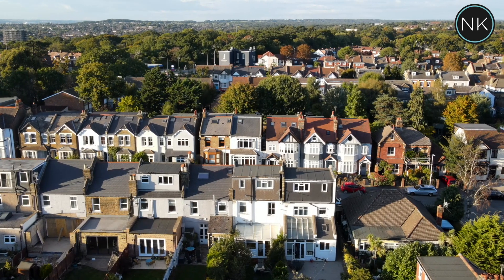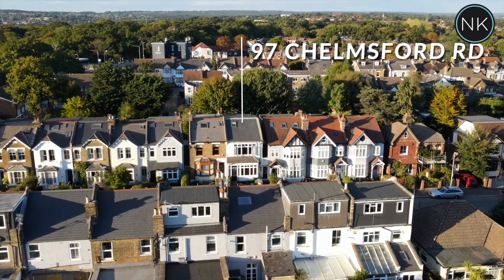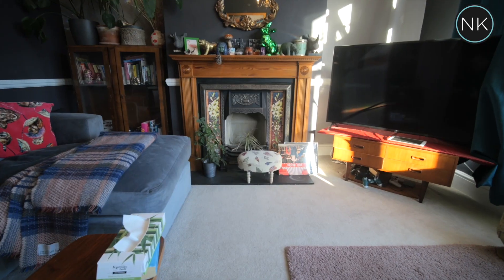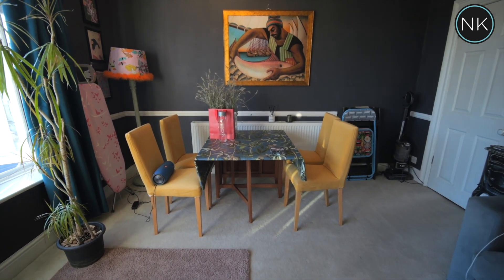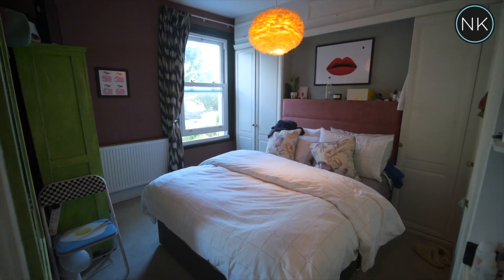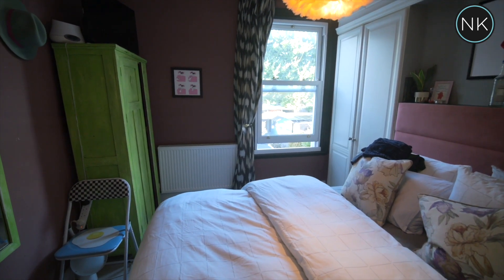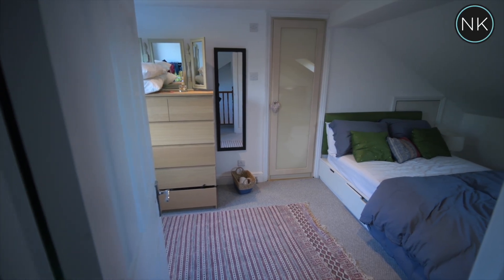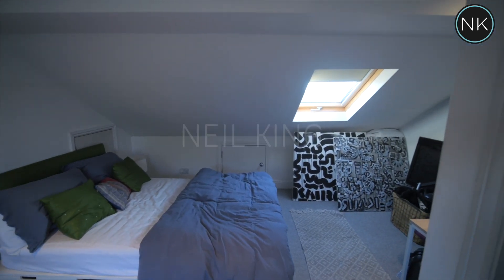Chelmsford Rd, South Woodford, London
Getting your foot on the first rung of the property ladder is something of a dream to many people.

This property is ideal if you want to get a lodger or buy with a friend because there are two double bedrooms and two bathrooms. Giving you just enough privacy whilst sharing the cost of living.

This first-floor apartment is filled with character, from the high ceilings to the cast iron fireplace in the living room.

The low-maintenance front garden, with lush green plants and a block paved footpath is the perfect spot to enjoy a G&T on a summer's evening without spending hours tending to the gardening! This also offers the potential for off street parking (subject to planning permission from the local authority).

Open the front door and head upstairs immediately to this first-floor apartment.

The lounge at the front of the property has a large window overlooking the garden. High ceilings and coving give a grand feel to this room, with plenty of space for a dining table too.

The kitchen is at the rear of the property and has a range of simple white units with grey marble effect worktops. There is a space for an under-counter fridge and freezer, a cooker and plenty of storage cabinets.

The double bedroom has an abundance of fitted wardrobes so that you will have enough room to store all of your clothes and belongings.

At the end of a long day, you can relax in the bathroom with a white suite and contrasting black fittings for a modern finish.

Another staircase takes you up to the master bedroom. Nestled in the eaves on the top floor, this room is flooded with light from the skylight windows.

An en suite shower room completes this floor, and there is even space for office space when working from home.

Epping Forest is on your doorstep for those beautiful summer days enjoying the sun and perhaps a picnic.

And access to Liverpool Street couldn't be easier for your commute, just 20 minutes on the Central Line, and you have the Jubilee Line and DLR connection from Stratford which takes you direct into Canary Wharf.